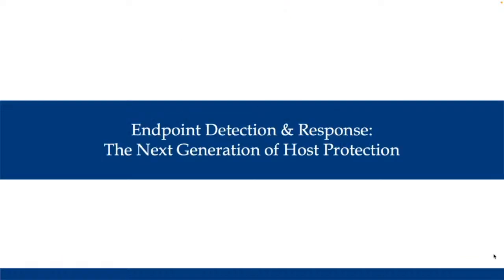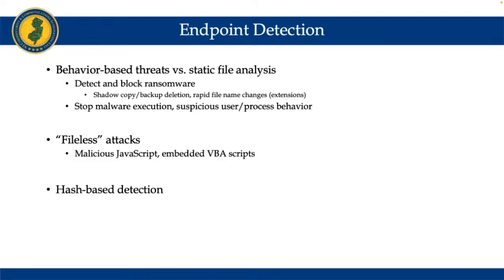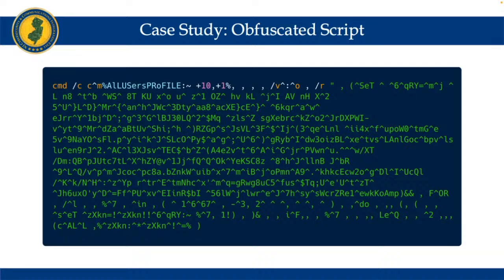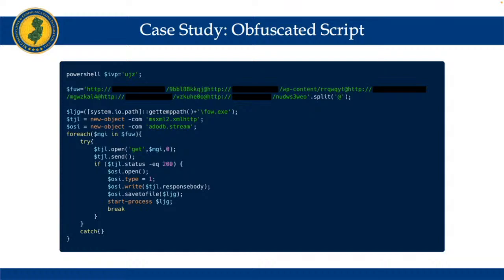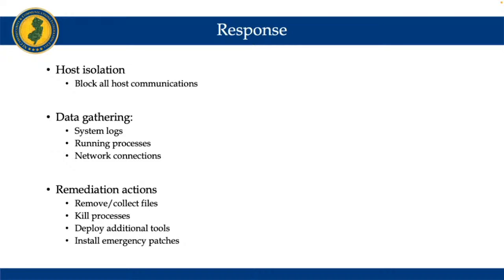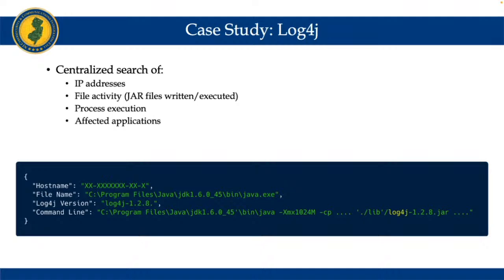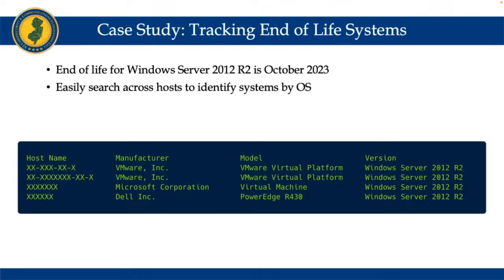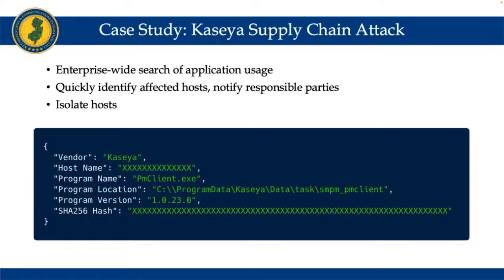Jersey CTF II Live Tech Talk || NJCCIC || Endpoint Detection and Response: The Next Generation of Ho